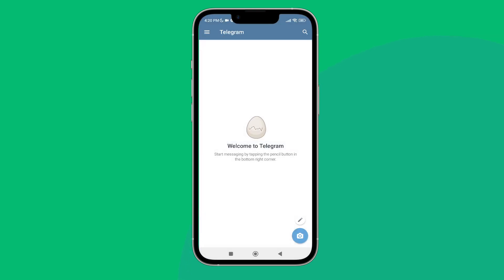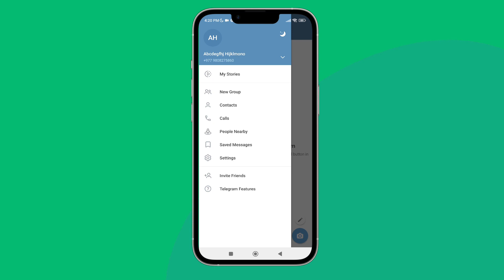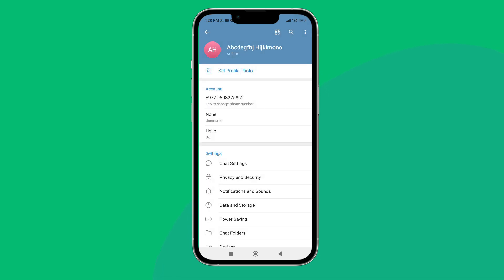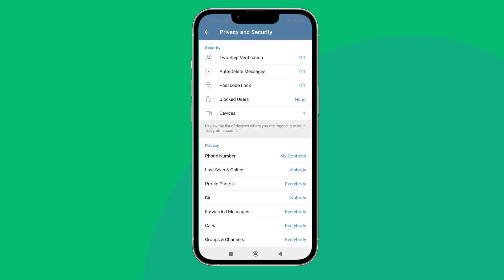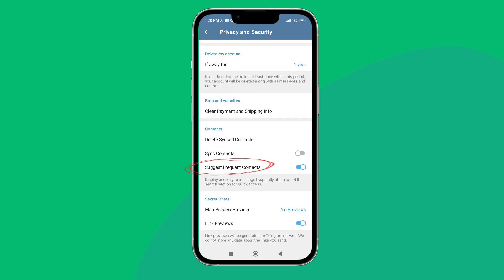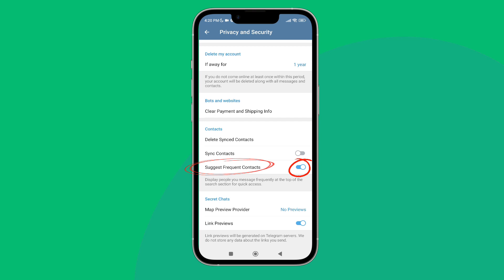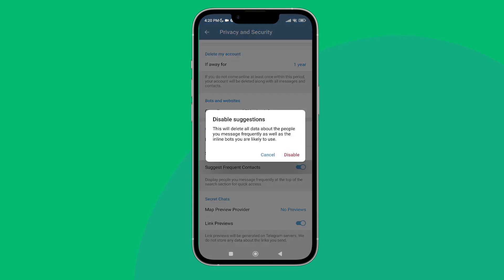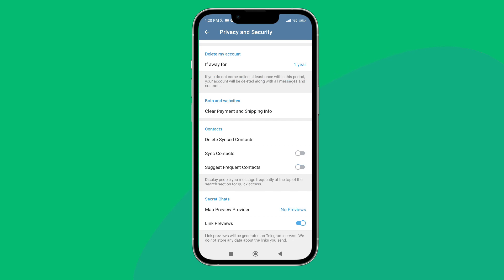Disable Suggest Frequent Contacts On Telegram. |Technologyglance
Take control of your Telegram suggestions by learning how to disable the feature suggesting frequent contacts. This quick tutorial guides you through the steps, allowing you to personalize your Telegram experience. Watch now and customize your contacts list to your preferences!